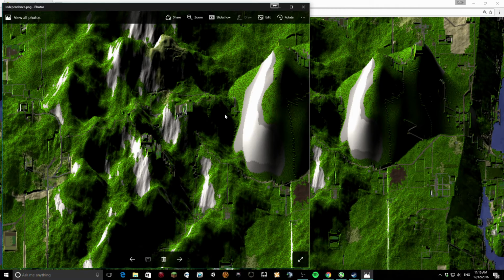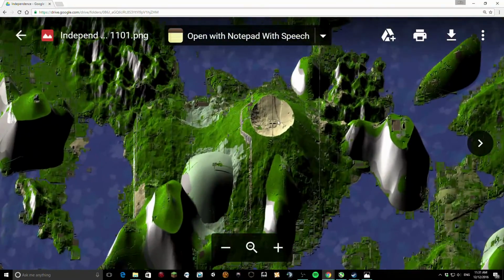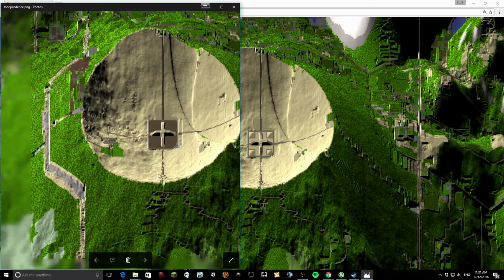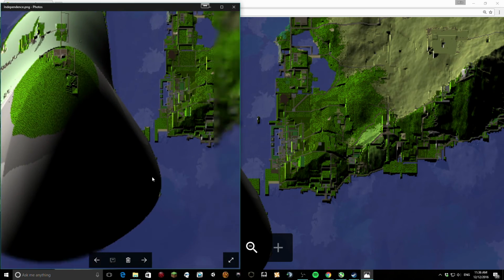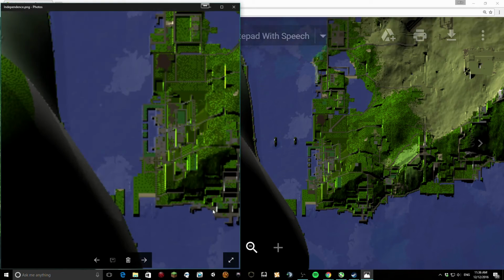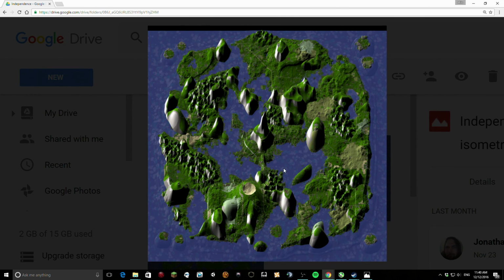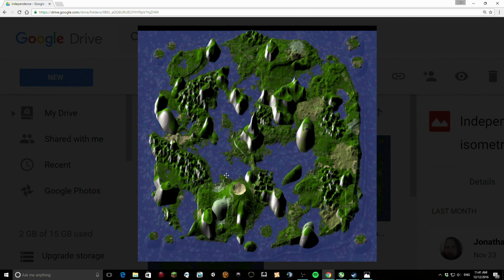Wurm Online -New Map Dumps -Independence Analysis -Livestream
I decided to compare the old and the new map dumps of the Independence server. You can see just how much or a changing world Wurm Online has to offer.